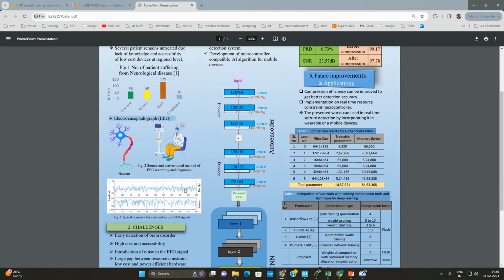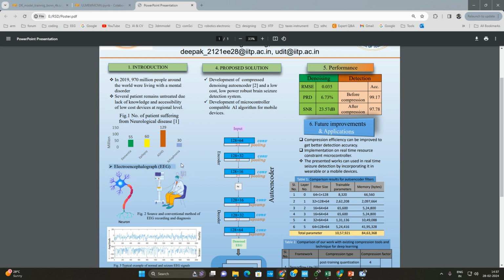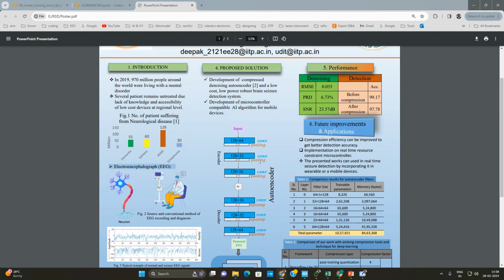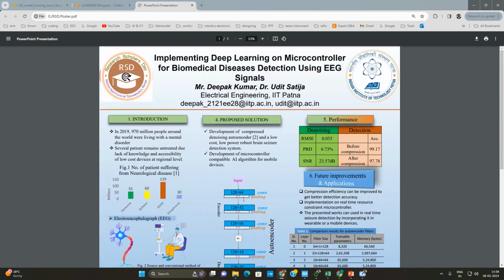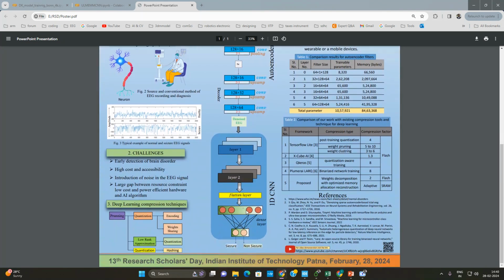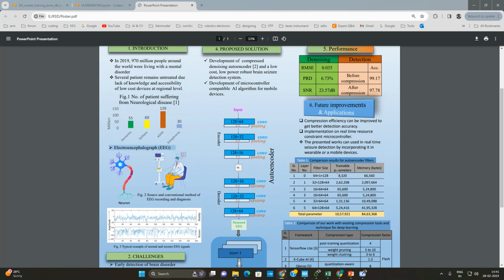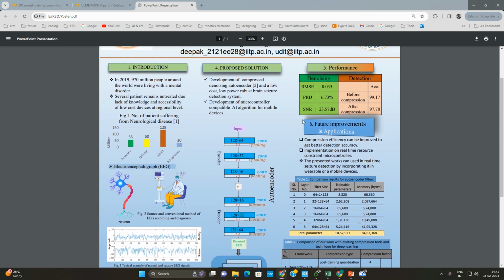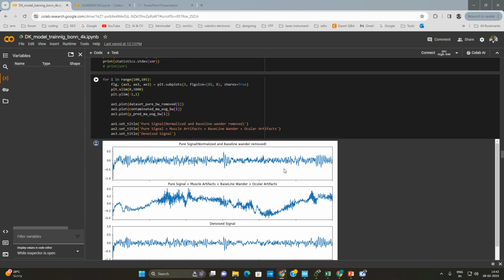Implementing Deep Learning on Microcontrollerfor Biomedical Diseases Detection Using EEG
This work is currently in the progress and is presented in Research Scholar day 2k24. Part of the work is implemented on nucleo based arm cortex M4 microcontroller. We are working on it and will upadate once we have any progress.

Thanks